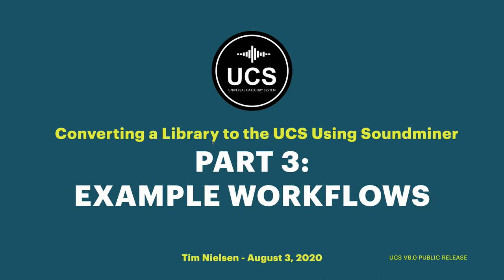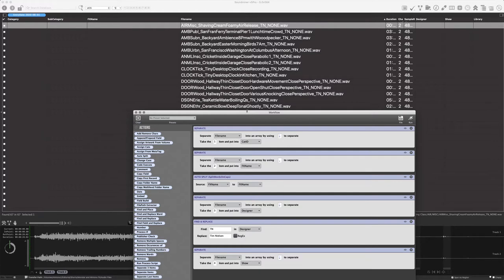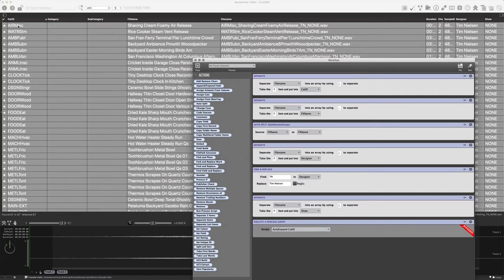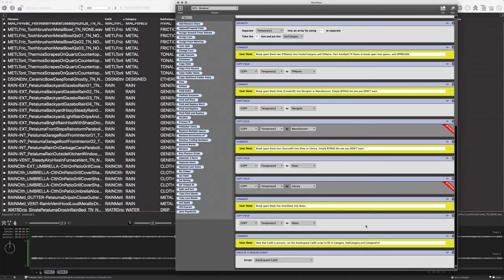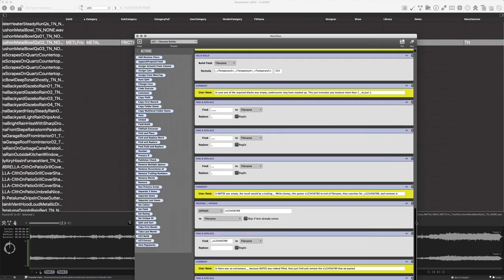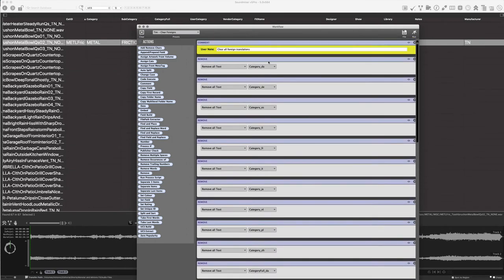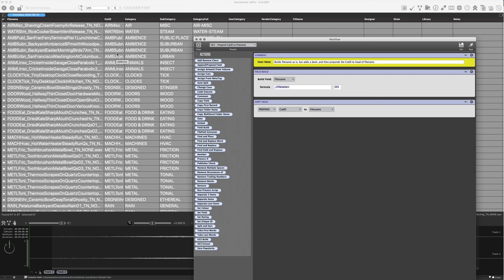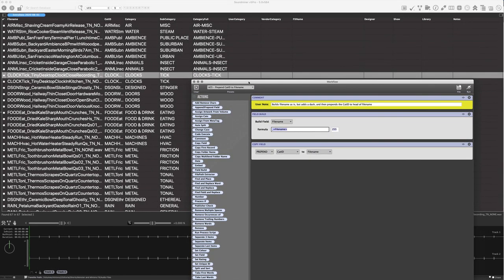Using Soundminer to Build a UCS Library - 03. Compound Workflows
In this video we’ll show some examples of compound workflows, showing off the power of the workflow system. We’ll then take these principles and use them to tackle some actual libraries in the following videos